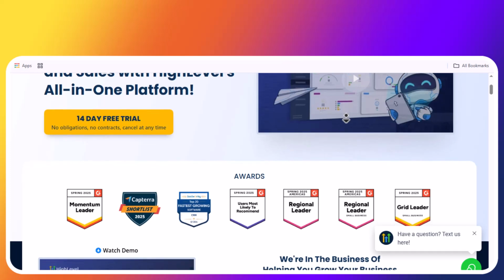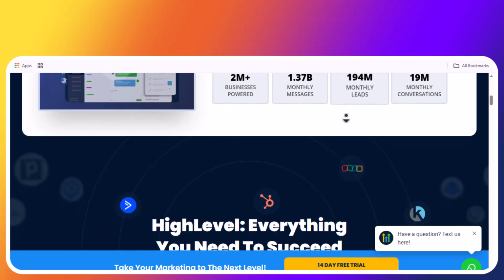NEW! Create a Funnel Offer Stack Using GoHighLevel in 2025!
Want to boost conversions and maximize sales? 🚀 In this video, I’ll show you how to create a powerful funnel offer stack in GoHighLevel in 2025 that makes your offers irresistible.

Here’s what you’ll learn:
✅ How to structure a high-converting offer stack in GoHighLevel 📦
✅ Adding bonuses, upsells, and guarantees for maximum impact 💰
✅ Using funnel design to increase perceived value 🎨
✅ Automating your offer delivery with GoHighLevel workflows ⚙️
✅ Real examples of offer stacks that skyrocket conversions 📊

By the end, you’ll know how to turn a simple funnel into a revenue-generating machine with a smart offer stack strategy in 2025.